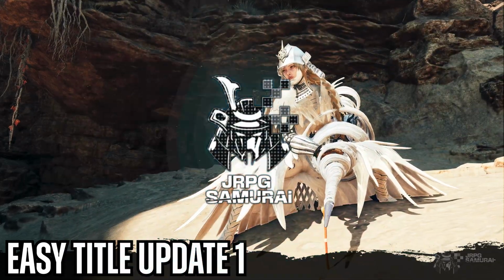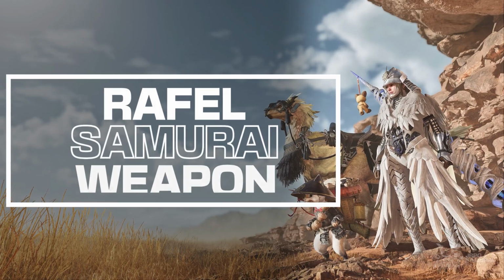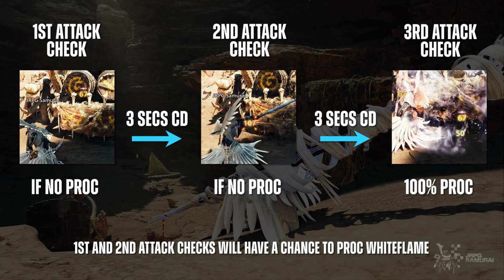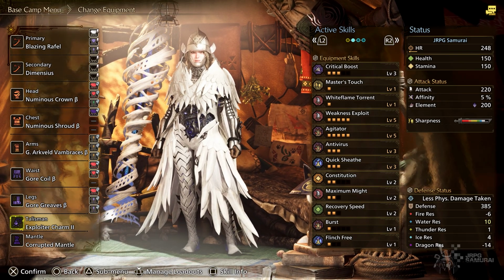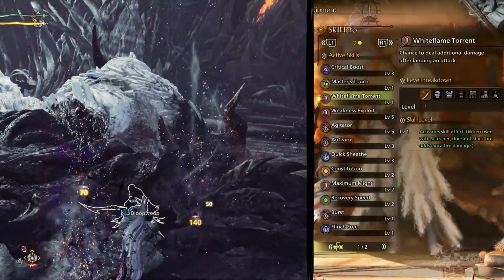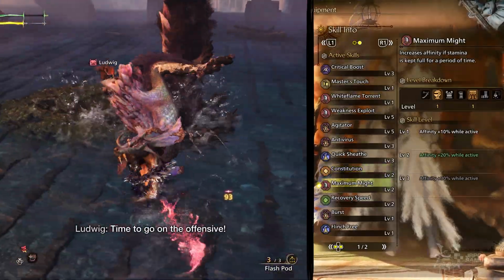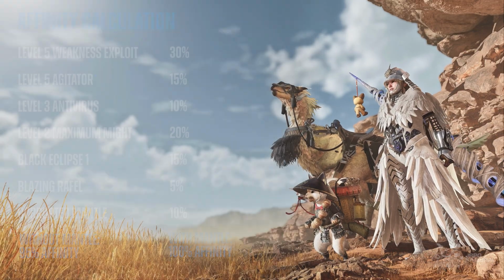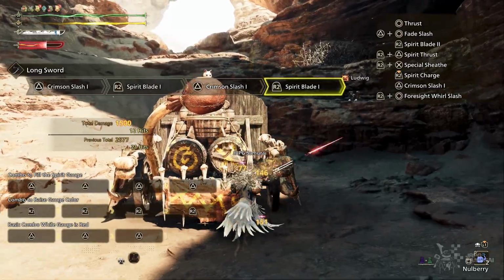S TIER Long Sword Rafel Samurai Build in Monster Hunter Wilds, TU1 Best Non Artian & Meta Comparison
If you are looking for one of the best & latest Long Sword builds in Monster Hunter Wilds, the Rafel Samurai Build is for you.

✅Safe, Cheap & Ultra-Fast Monster Hunter Wilds Boosting! Instantly unlock 999x of all items, Millions of Zenny, Decorations Boosting, Hunter Rank, and more. Available on Xbox, PlayStation & PC—trusted by 100,000+ verified customers!

Your support will help us to progress even more so we can continue what we love to do. A dollar can go a long mile in keeping the lights on and we do thank everyone for the support.

💥 Long Sword Mastery: The Rafel Samurai Build Guide | Monster Hunter Wilds

Discover one of the most powerful Long Sword builds in Monster Hunter Wilds with our comprehensive guide to the Rafel Samurai build. If you're tired of grinding for Artian Weapons but still want impressive damage output, this build is your answer!

In this video, I break down everything you need to know about this formidable Dragon Element build featuring the gorgeous Blazing Rafel Long Sword. Learn how to achieve 95% Affinity without relying on meta weapons while maintaining consistent white sharpness throughout your hunts.
What You'll Learn:

💥Complete armor set and decoration recommendations
💥Detailed skill breakdown and affinity calculations
💥How the Whiteflame Torrent skill works and why it's so powerful
💥Comparison with current meta builds
💥Perfect mantle choices to complement your playstyle

Whether you're facing Zoh Shia or hunting general monsters, this build delivers exceptional damage while looking absolutely stunning. Join our growing community of hunters and elevate your Long Sword gameplay with this refreshing alternative to the standard meta!

💥 Timestamps

00:00 You Need This Guide
01:30 The Rafel Samurai's Weapon
01:59 Whiteflame Torrent Basics
04:09 Rafel Samurai's Armor Sets
05:22 Rafel Samurai's Skills
08:31 Rafel Samurai's Damage Test
09:16 Rafel Samurai Meta Comparison